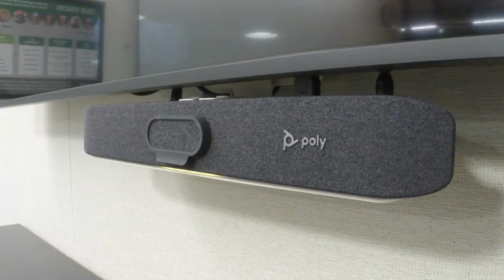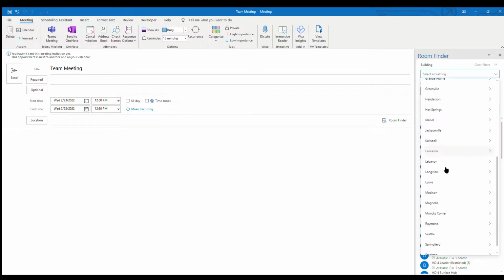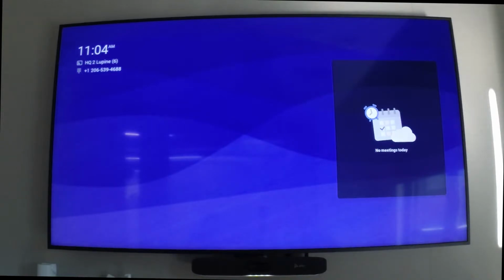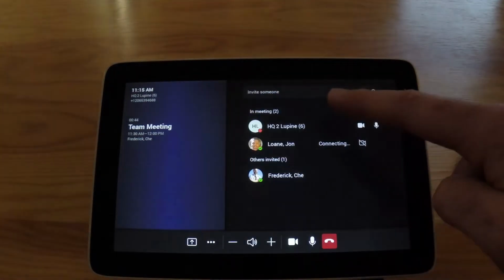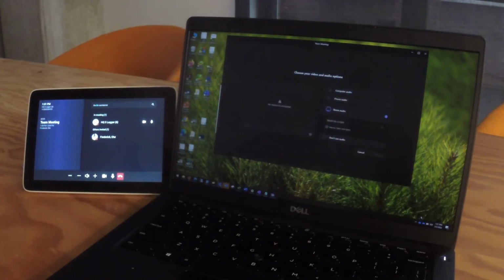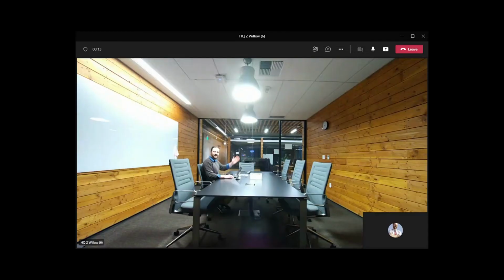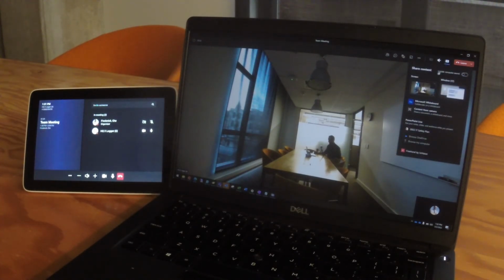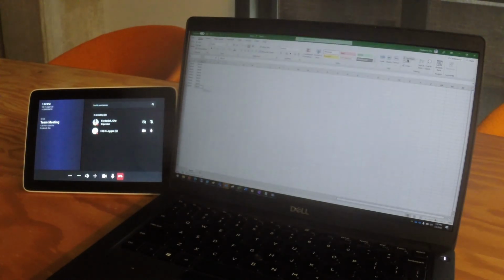Weyerhaeuser Conference Room Hardware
Instructional video for using Teams set-up in Weyerhaeuser conference rooms at Seattle HQ.